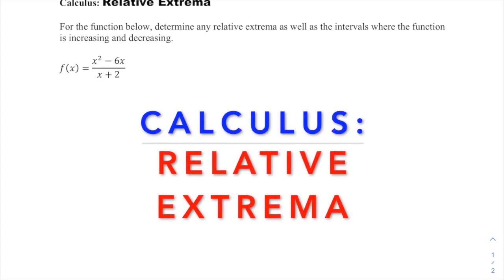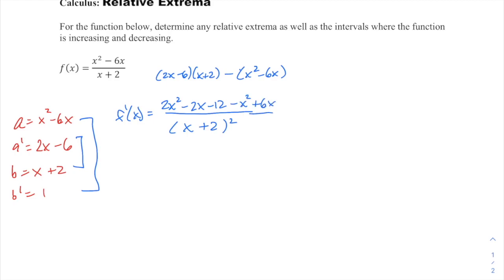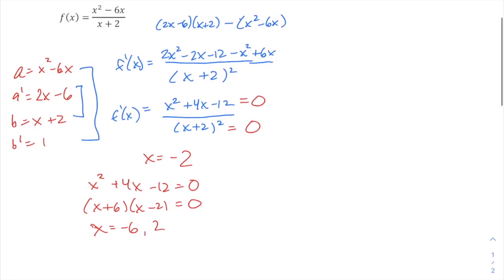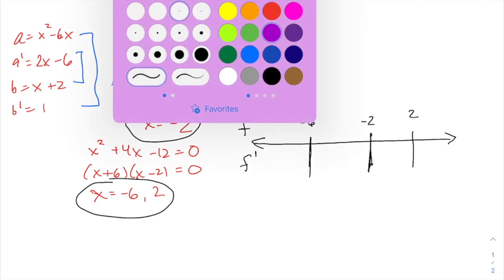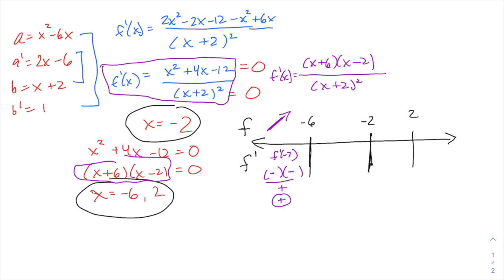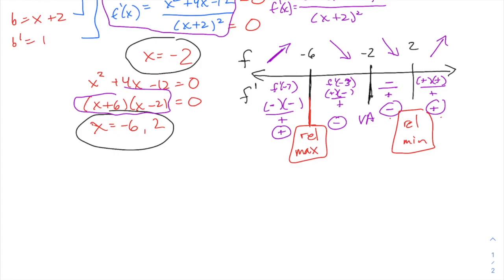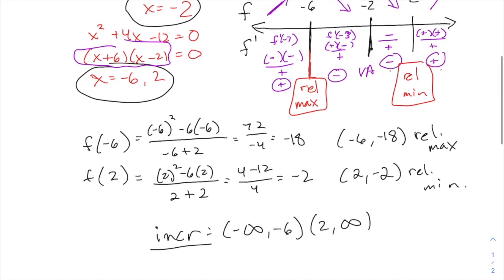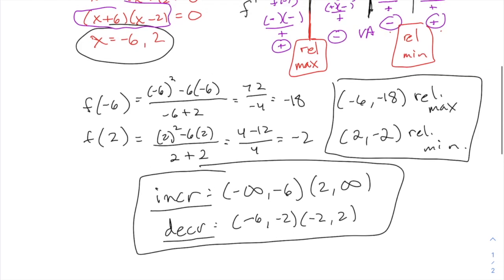Calculus: Relative Extrema [Ex. 2: Quotient Rule]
I go to EXTREMES for my viewers with another video finding relative extrema and determining intervals where a function is increasing or decreasing; this one requires the Quotient Rule.